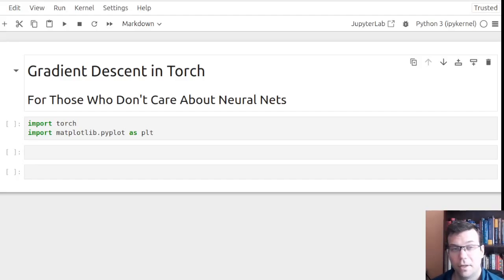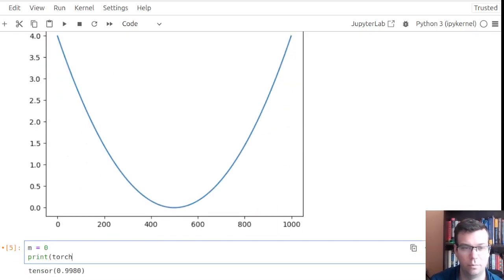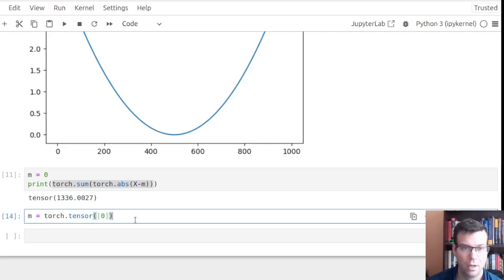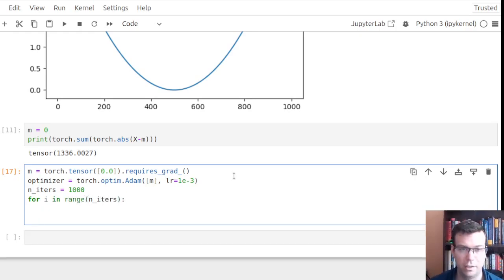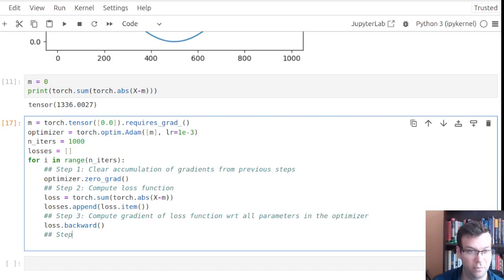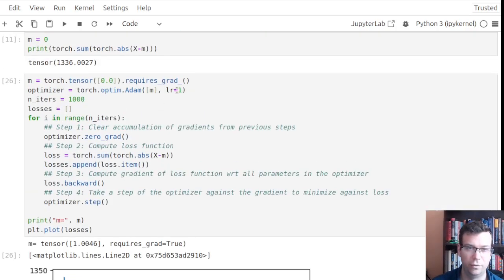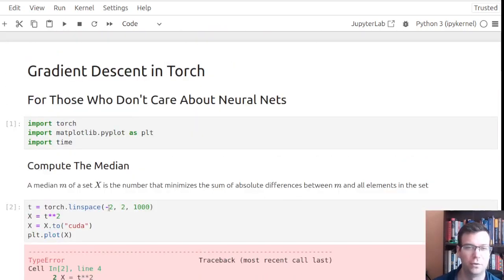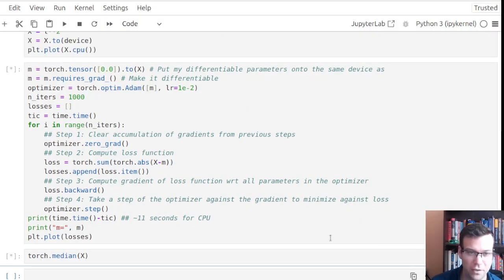Gradient Descent in Torch for Those Who Don't Care About Neural Nets